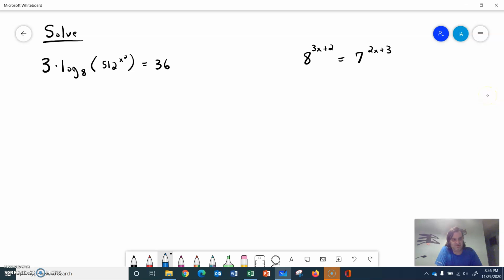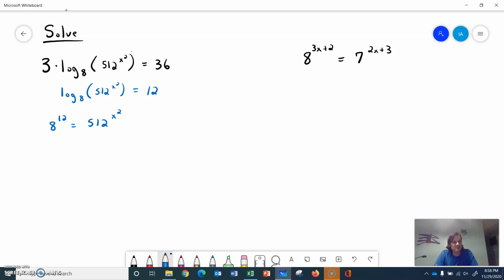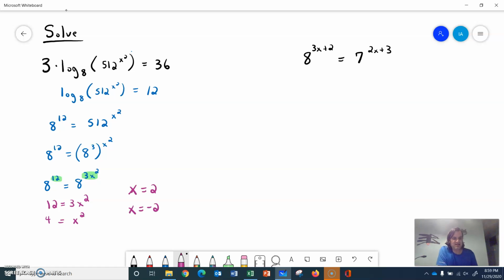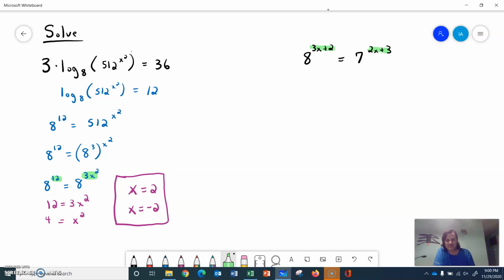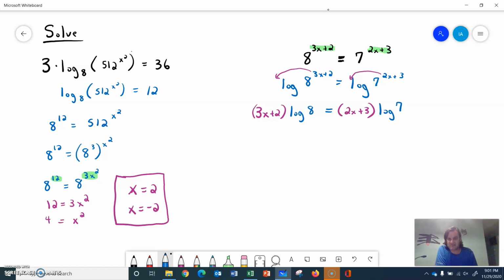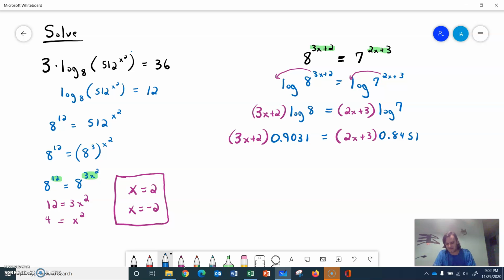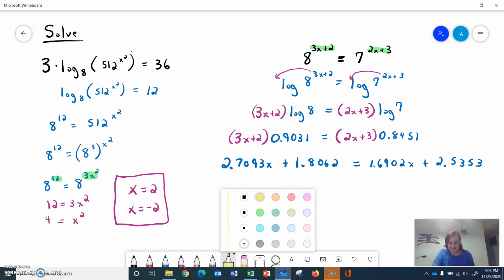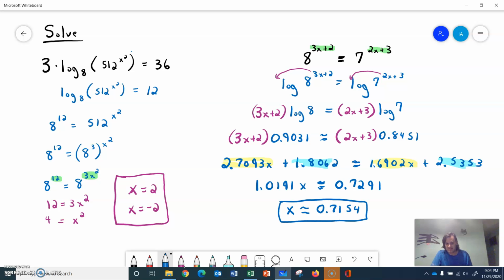Solve Exponential and Log Equations Practice Problems 4